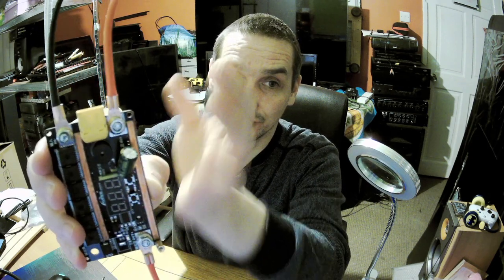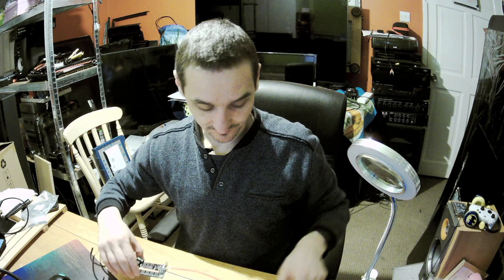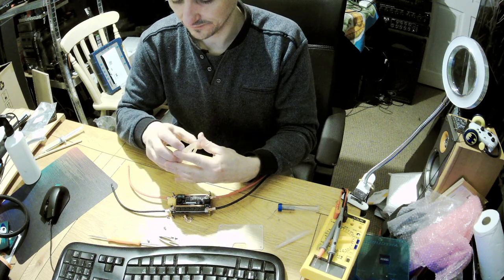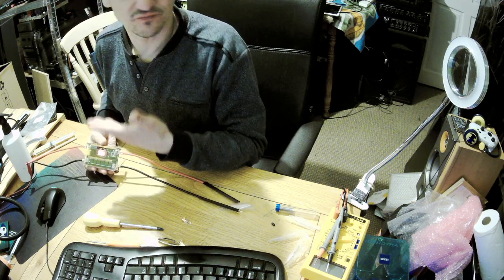Spotwelder for batteries - DIY kit from China